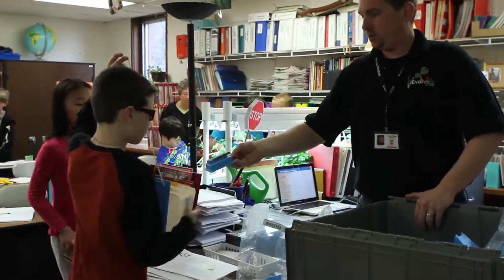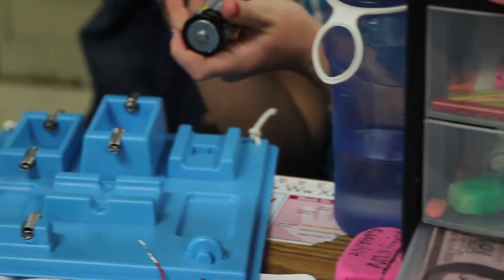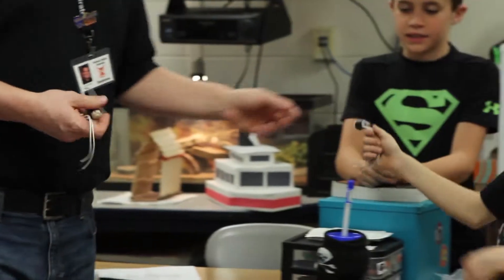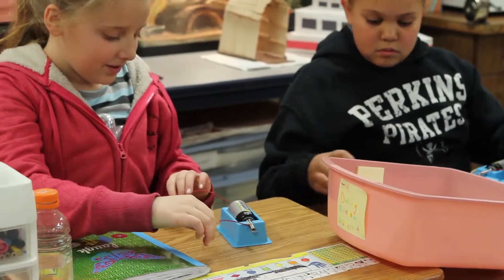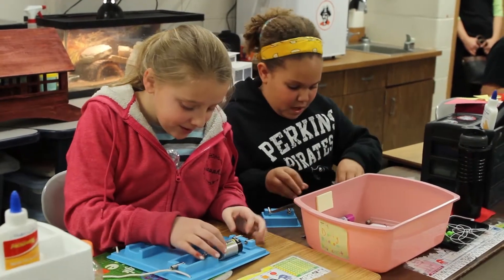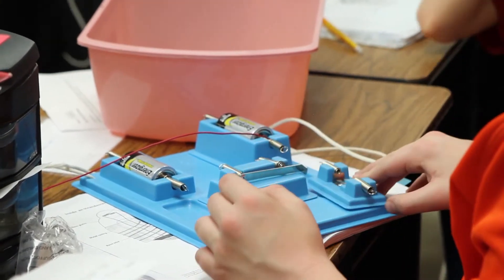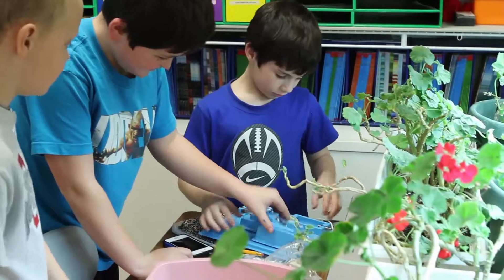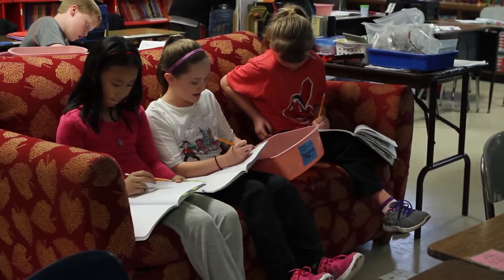Meadowlawn Intermediate School, Perkins Local Schools-Erich Fahr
Meadowlawn Intermediate School, Perkins Local Schools- Erich Fahr-4th Grade class using FOSS Energy and Electromagnetism